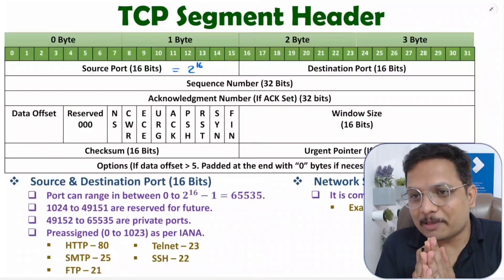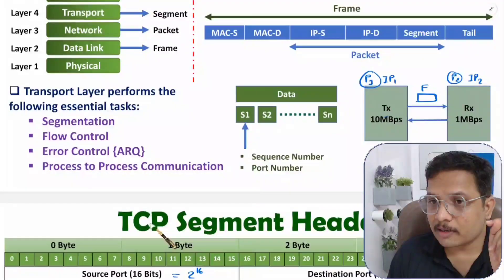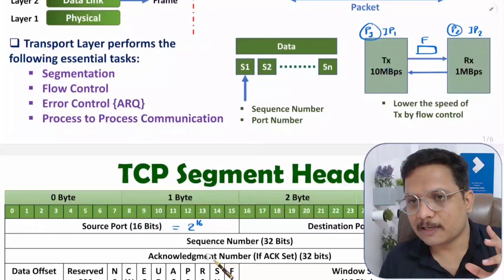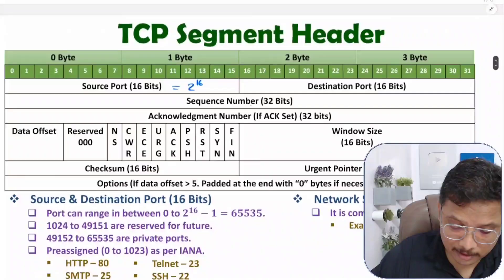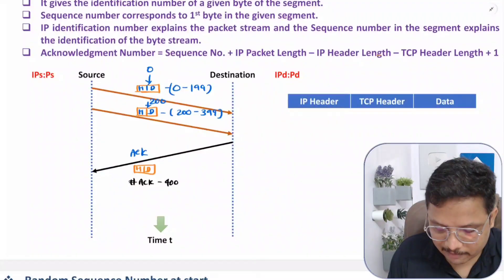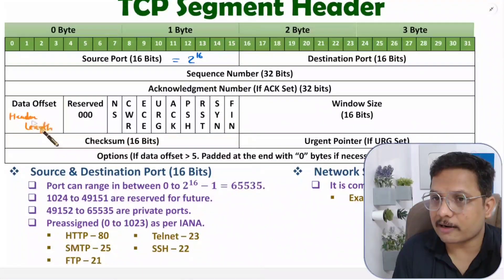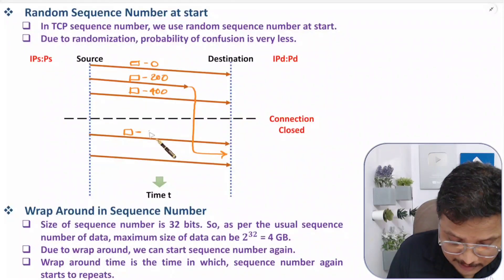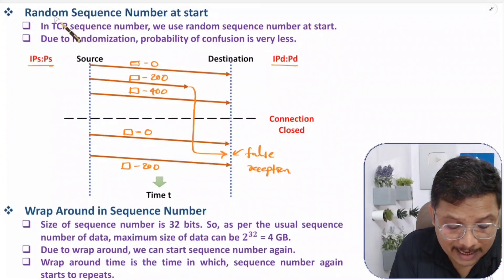Sequence Number and Acknowledgment number in TCP Segment Header | TCP Header Concepts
Sequence Number and Acknowledgment number in TCP Segment Header in Computer Networks are explained with the following timecodes:

0:00 - Sequence Number & Acknowledgment number in TCP Segment Header - Computer Network
0:56 - What is the need of an Acknowledgment number in the TCP Segment Header?
2:44 - What is the need of a Sequence number in the TCP Segment Header?
4:38 - Sequence Number in TCP Segment Header
7:46 - Acknowledgment Number in TCP Segment Header
12:08 - Random Sequence Number at the start in TCP Segment Header
16:09 - Wrap Around in Sequence Number

Sequence Number and Acknowledgment number in TCP Segment Header are explained with the following Outlines:
0. Computer Network
1. Transport Layer
2. TCP Segment Header
3. Sequence Number & Acknowledgment number in TCP Segment Header
4. What is the need of an Acknowledgment number in TCP Segment Header
5. What is the need of a Sequence number in the TCP Segment Header?